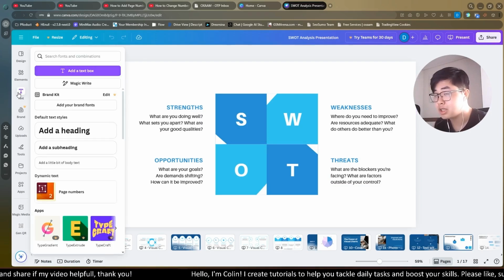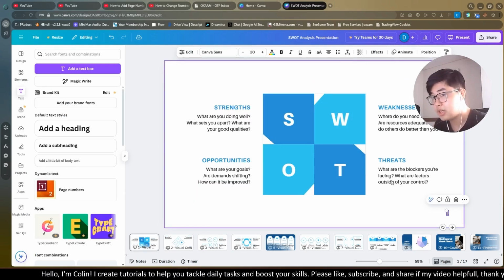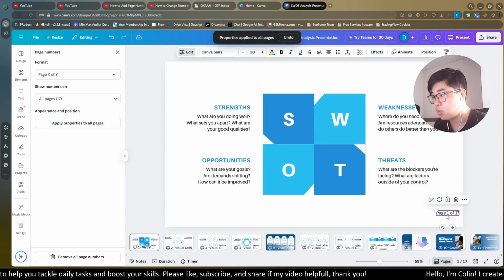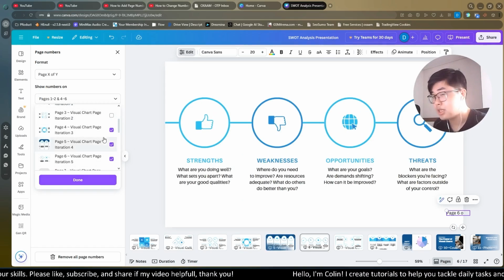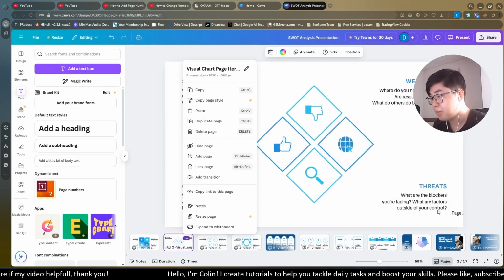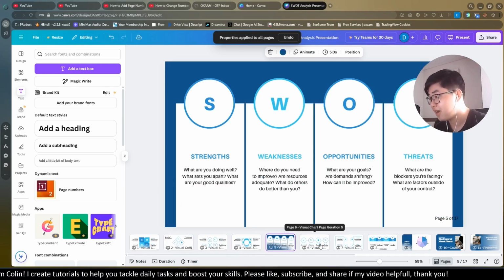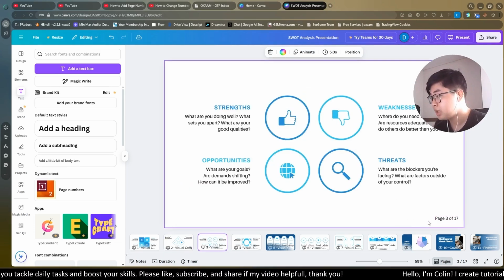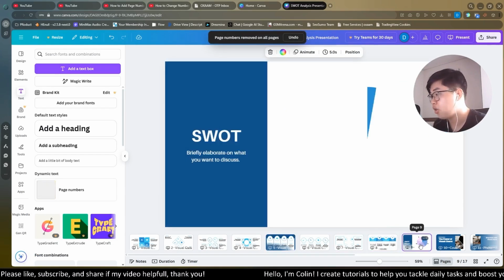How to add page numbers Canva - New 2025 Step by Step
Looking for the absolute easiest way to add page numbers in Canva? This New 2025 Step by Step tutorial breaks down the exact process you need to know.
In this comprehensive Canva tutorial, you will learn the necessary techniques for implementing page numbering into any document or presentation in 2025. We start by exploring the foundational Canva design tips for handling multi-page projects and move through the exact commands required to automatically add page numbers to your design. This video provides a thorough step-by-step Canva guide, detailing how to correctly position the page numbering element and ensure consistency across every page. Discover how the new Canva features simplify the workflow, helping you maintain a professional and organized look for your reports, ebooks, or portfolio documents. We cover everything from setting up your document for automatic page numbering to troubleshooting common layout issues.